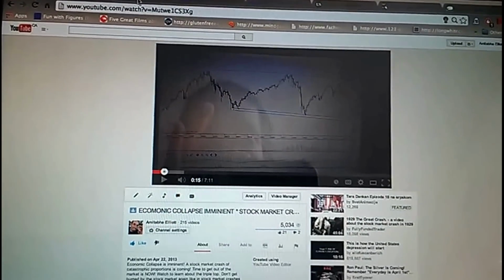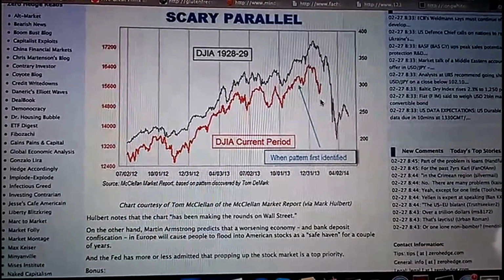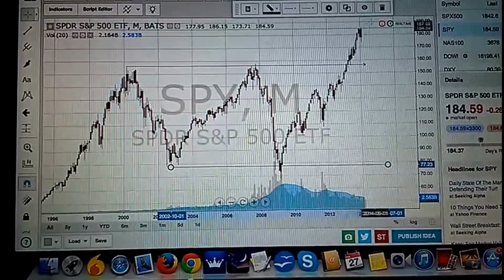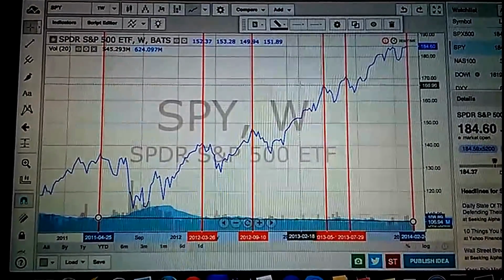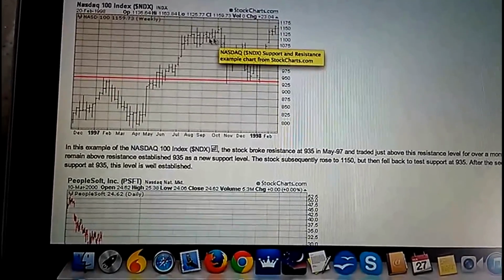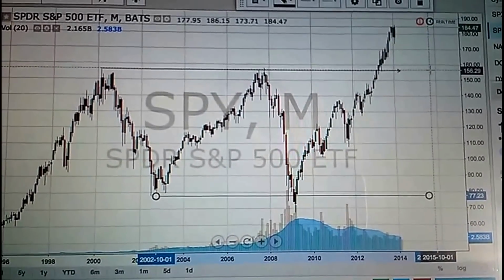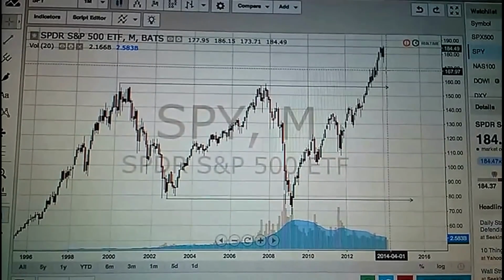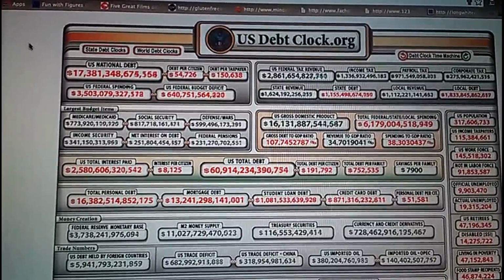ECONOMIC COLLAPSE UPDATE! US ECONOMY AND US DEBT CLOCK ABOUT TO BLOWUP!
Watch this to learn more about why the ECONOMIC COLLAPSE has not yet occurred and gain some insight into when it might happen. The proof is in the numbers. This economy is unsustainable and as soon as the public and political perception snaps out of fantasy land and realizes that this economic recovery is all a mirage then. BOOM! Get out of the way! Make sure you don't get suckered into the delusion that the markets only go up and never come down.

The economic crisis is far from over. The so-called economic recovery is being artificially stimulated by the Federal Reserve and their quantitative easing. Brace yourselves while we watch the stock markets and forex markets collapse this year and beyond.